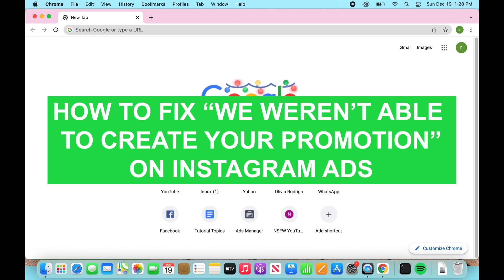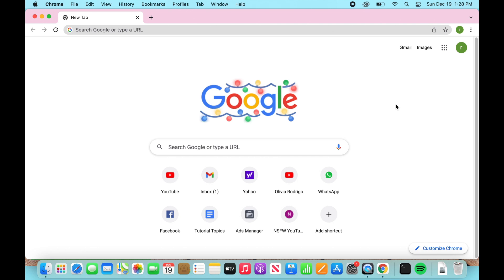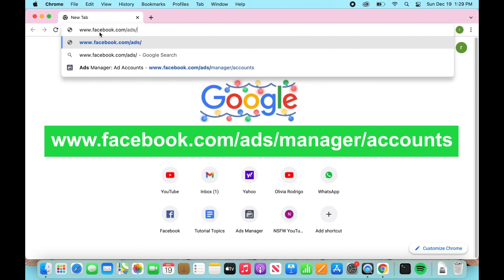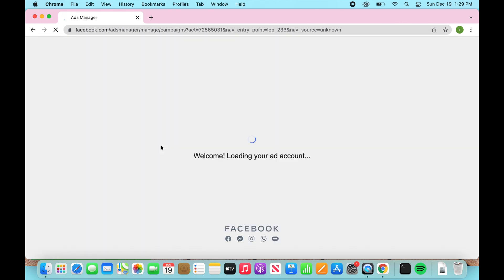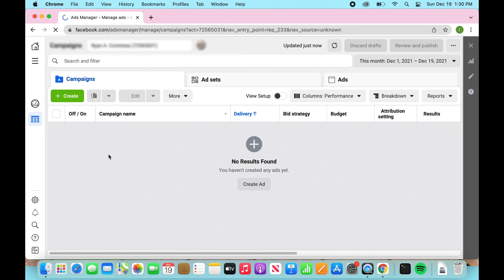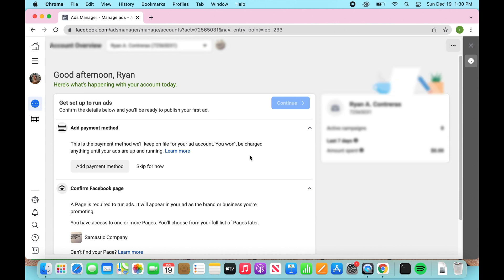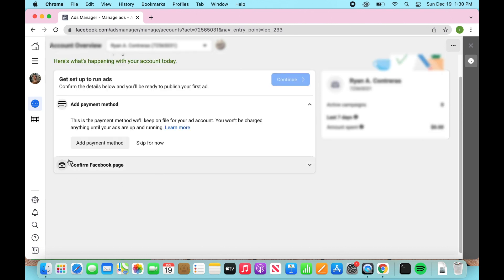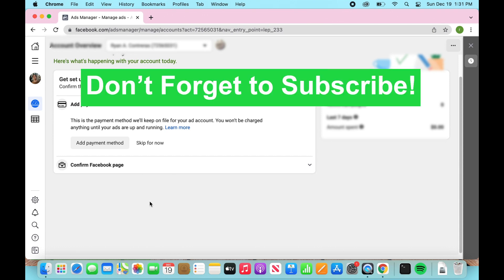How To Fix Instagram We Weren't Able To Create Your Promotion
Let's show you how to fix the Instagram problem "We weren't able to create your promotion".

In this video, I walk you through the steps to fix the Instagram error message that they could not create your ad promotion. This error usually occurs because your Meta or Facebook account has not been verified. To do this you need to open a browser and go You might need to log in to your Facebook account to access this page. Then click on your account and then go to Account Overview and then scroll down to Confirm Facebook page. You might have a notification tab here under Alerts where you need to upload a photo of yourself to verify yourself. Within 24-48 hours this verification will be processed and you can create promotions.